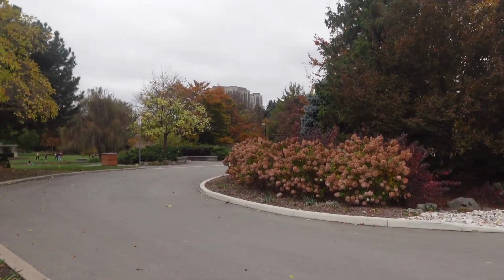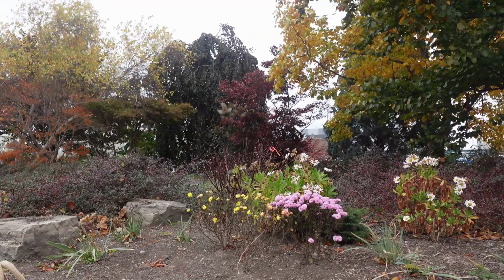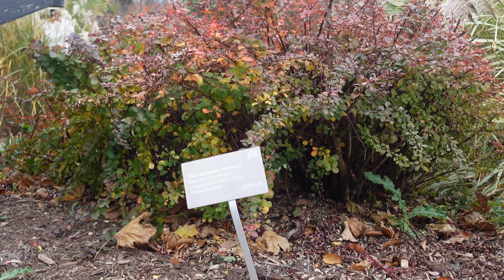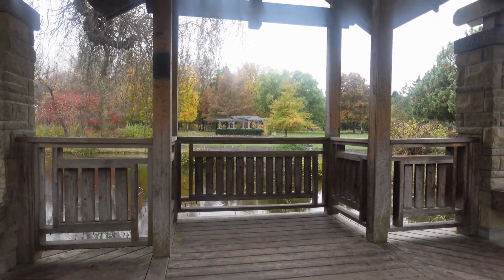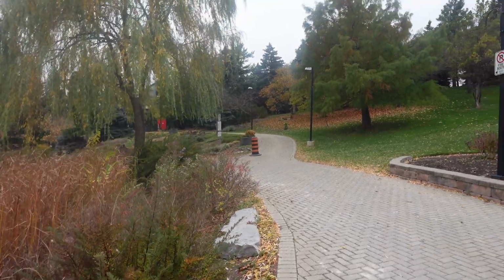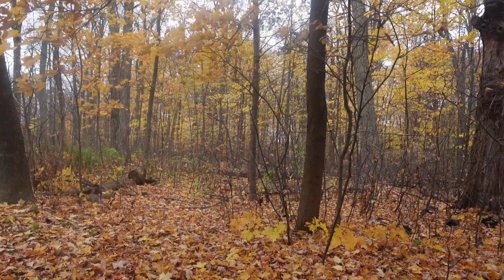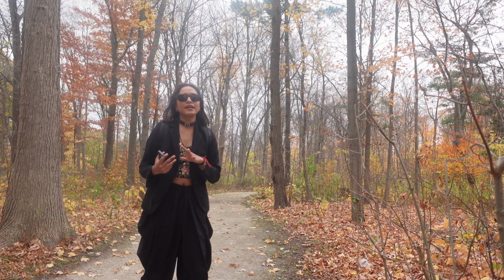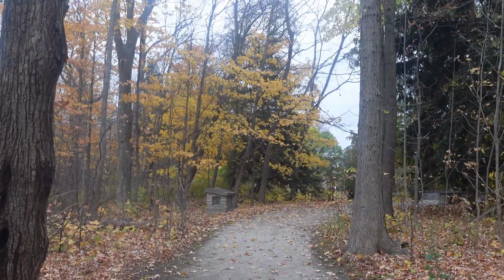Facts No Printer | Episode 2 Exploring Humber Arboretum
Did you know there’s a mini nature reserve hiding in the city? The Humber
Arboretum tucked away in the Northwest of Toronto is packed with winding
trails, rare plants, and wildlife you wouldn’t expect in the city. Let’s
explore this area together with local insights on what to do in this area!